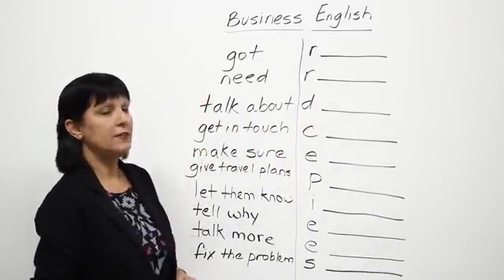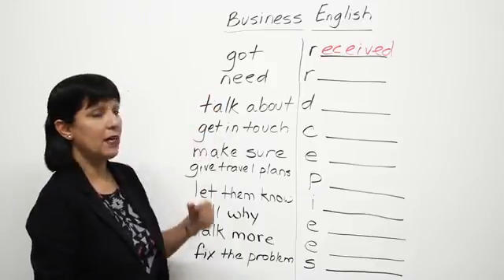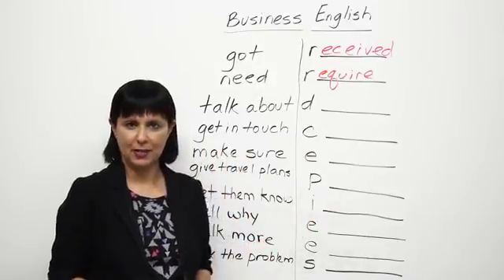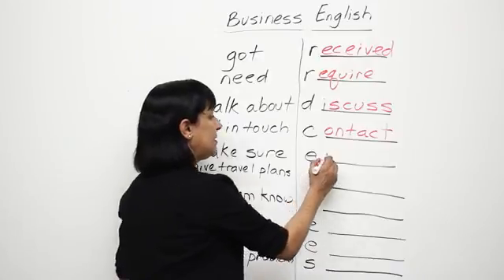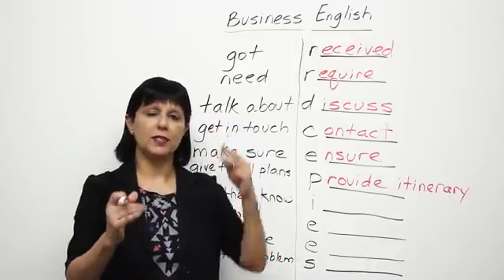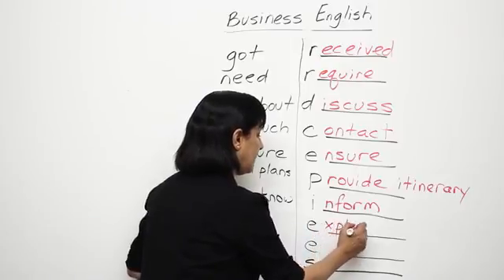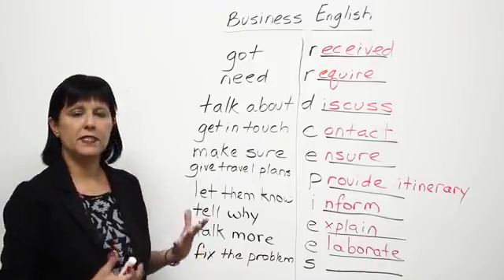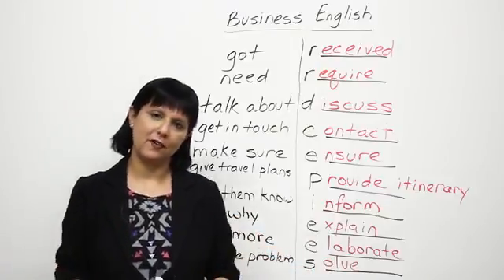How to change Basic English into Business English